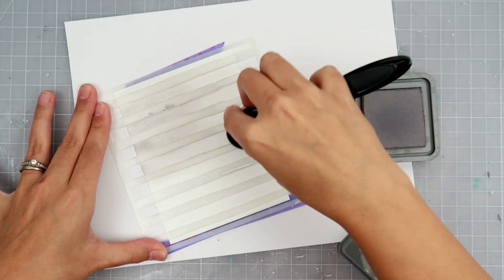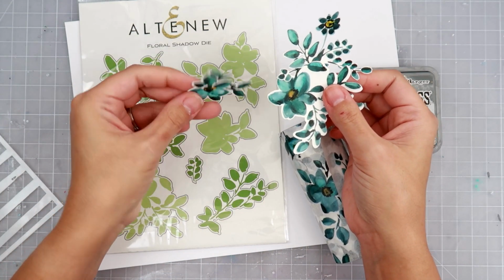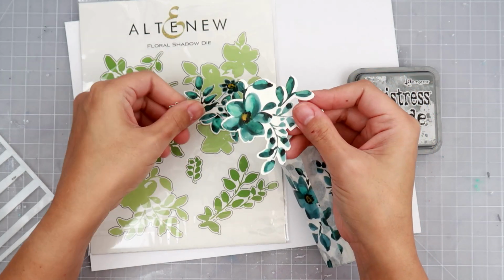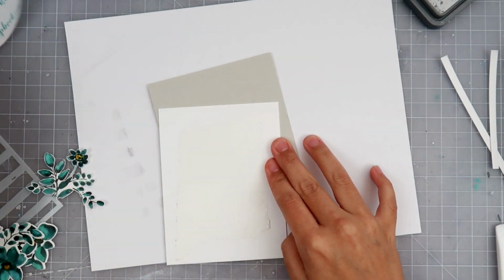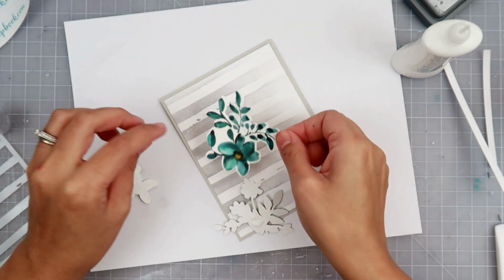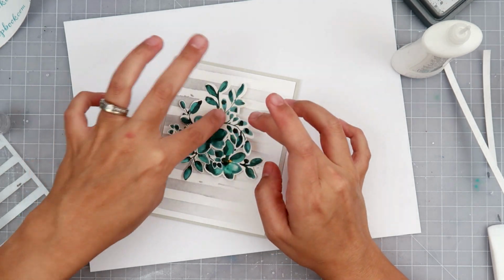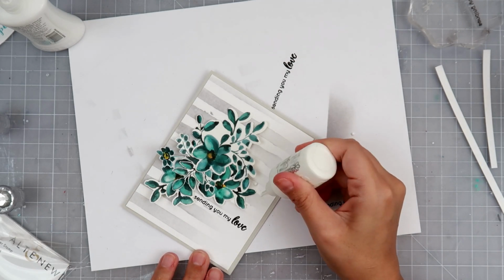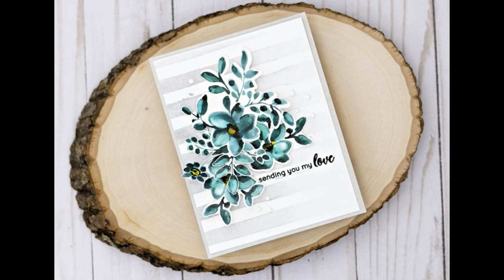Super easy and quick card tutorial | Altenew washi tape and die set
• Neenah Classic Crest 110 LB SMOOTH SOLAR WHITE Paper

• Ranger Ink Tim Holtz Hickory Smoke Distress Oxide Ink Pad

• Amazon.com: Yoseng Makeup Brush Set
[ Amazon US ]

• Ranger Ink - Tim Holtz - Distress Spray Stain - Picket Fence

[ Amazon UK ]